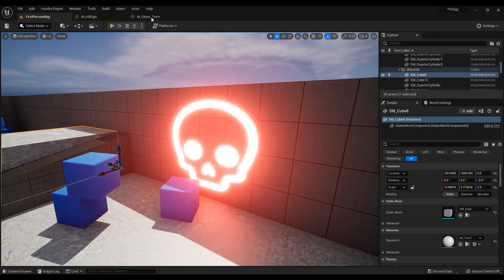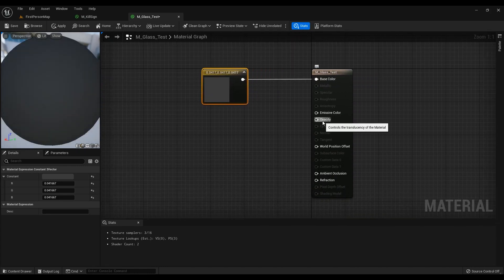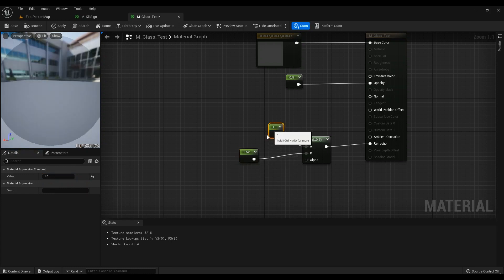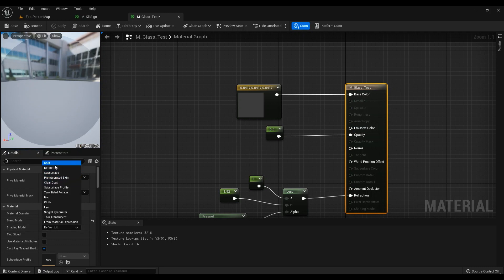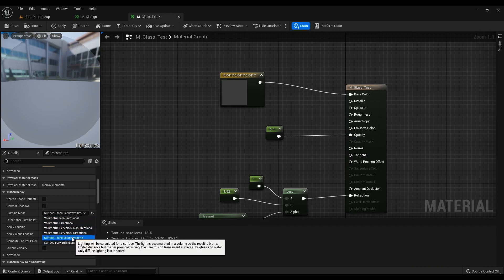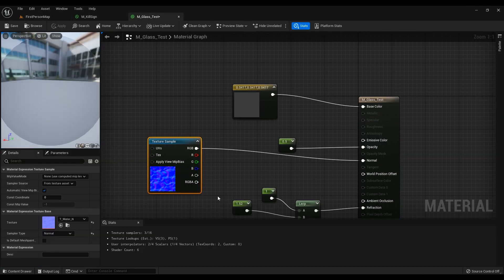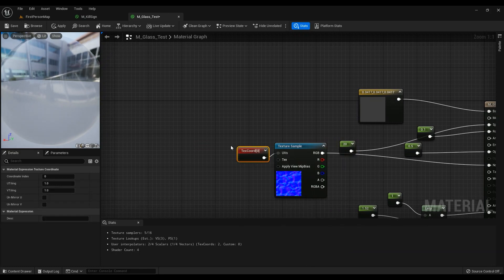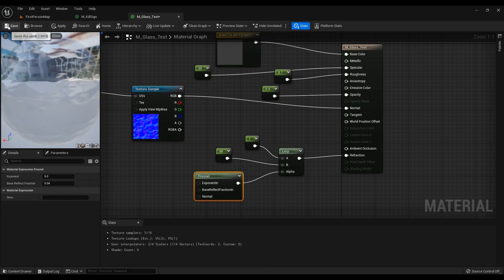Refraction and glass in Unreal engine 5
Creating glass is achieved via Refraction in Unreal engine 5. Come with me and learn some tricks about creating a good looking glass.